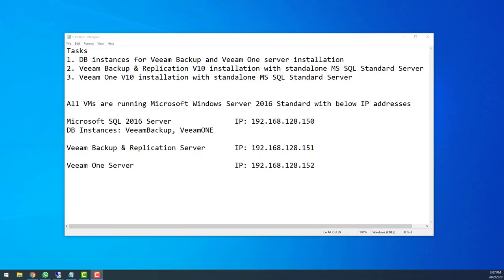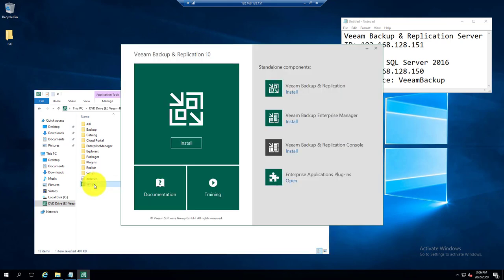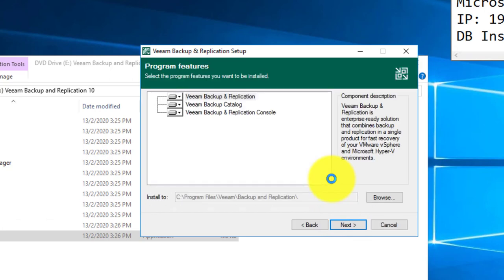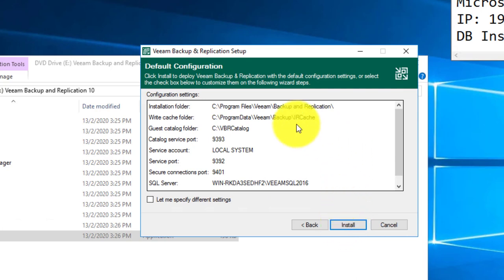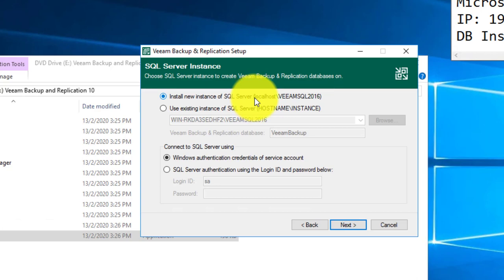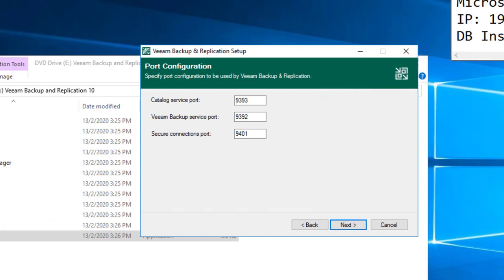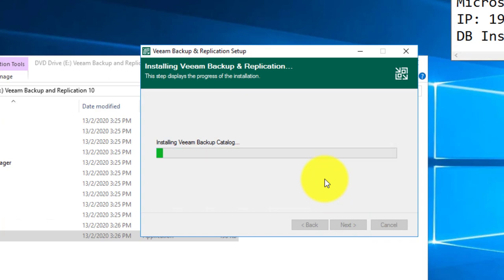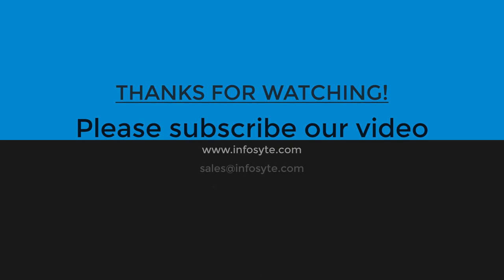Part 2 Veeam V10 installation: Veeam Backup and Replication V10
Veem V10 launched on 18 Feb 2020, in this video we show you step by step on how to install Veeam V10.  if you want to learn more and take the VMCE V10 class.

For detail system requirements.